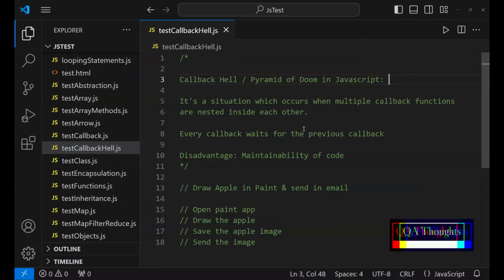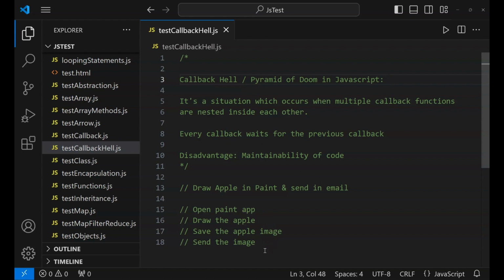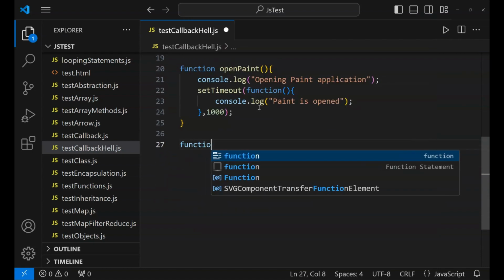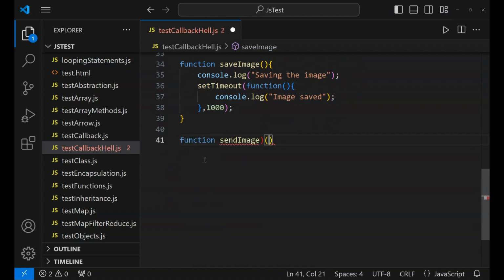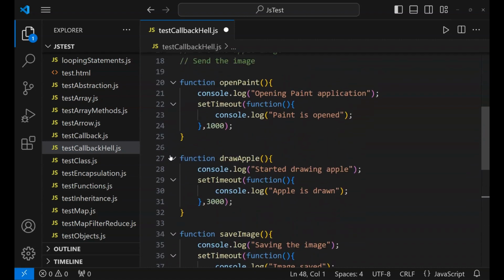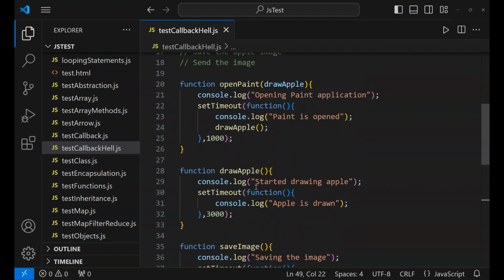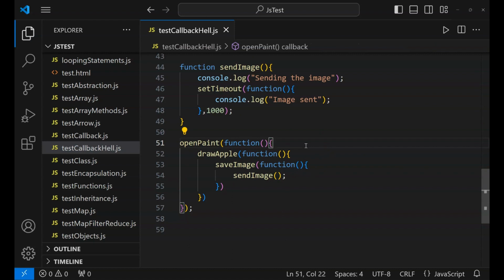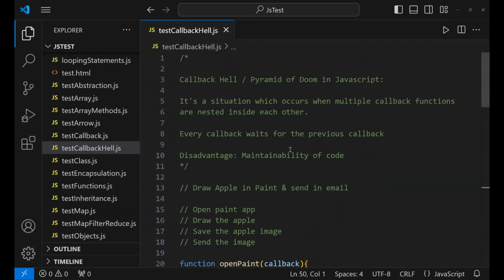What is Callback Hell in JavaScript? The "Pyramid of Doom" Explained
In JavaScript, handling asynchronous tasks (like API calls or file operations) can quickly get messy. In this video, we explore Callback Hell, also known as the "Pyramid of Doom."

We demonstrate exactly how this problem happens by building a "Paint Application" simulation. We start with simple functions (Open Paint, Draw Apple, Save, Email) and show how nesting them inside one another leads to unreadable and unmaintainable code.

Topics Covered in this Video:
00:00 - Introduction
00:43 - What is the Pyramid of Doom?
01:17 - Scenario: The Paint App Logic (Draw, Save, Email)
02:07 - Why Synchronous execution fails here
06:16 - Using a Single Callback (The correct way for simple tasks)
08:45 - The Problem: Nesting multiple Callbacks (Callback Hell)
10:31 - Why you should avoid this structure (Readability issues)
10:58 - Preview: Solutions (Promises & Async/Await)

Prerequisites:
To understand this, you should know the basics of JavaScript Functions (Watch my previous videos).

Why is this important for QA?
If you are writing automation scripts (Playwright/Selenium), you will deal with asynchronous steps constantly. Understanding why Callbacks are messy helps you appreciate modern solutions like Promises and Async/Await.

Quick Summary:
This video explains about how to create callback hell & how multiple callback functions are nested inside each other to form a pyramid of doom / callback hell in javascript

Explore other JS topics -